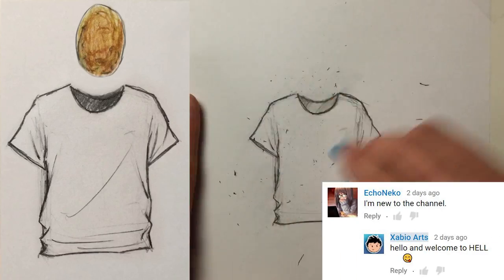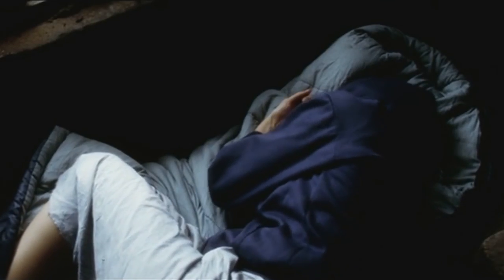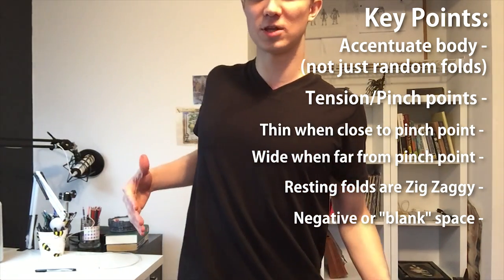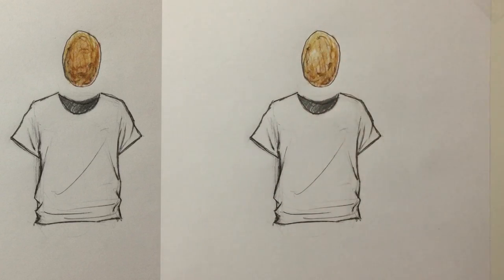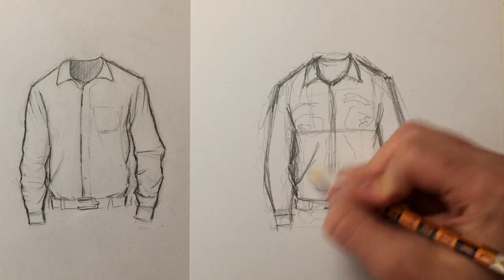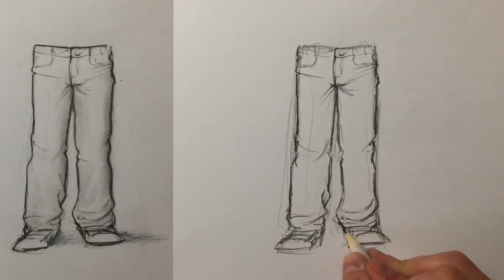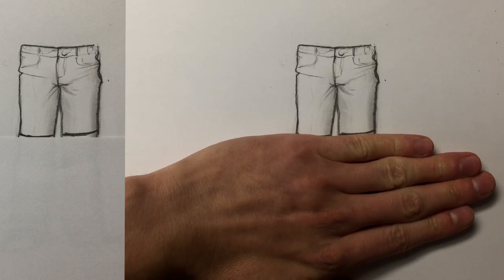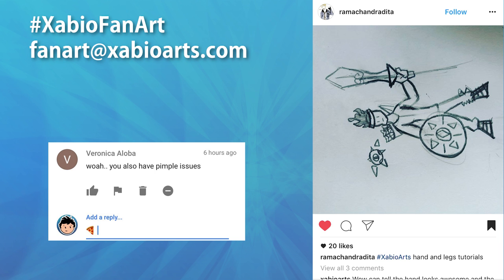How to Draw Men’s Clothes/Folds/Wrinkles/Creases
*if you're reading this, I hope your day is tolerable at the very least

[0:30] The Bridgeman book I referenced - (affiliate but not sponsored)

[14:25] Noob Shading Tutorial

Here's a little clothing tutorial for guys clothes. I really did spend hours researching the core principals behind drawing folds and wrinkles so that I could give you this. If you count the all the research and everything that went into making this tutorial, more than 40 hours went into making this.

The gaping hole in the universe that is my channel▽ (playlists)

▽-me trying to be "social"-▽
Musically - @XabioArts

Camera Arm
Selfie Stick
Camera: iPhone 6
Light thingy
Drawing Tablet

Well, it's 5:44 am, been working on this all night so I could upload today. Hope it helps (-^_^-)